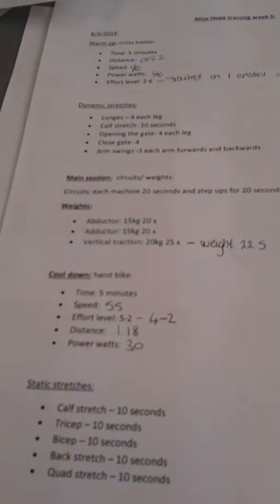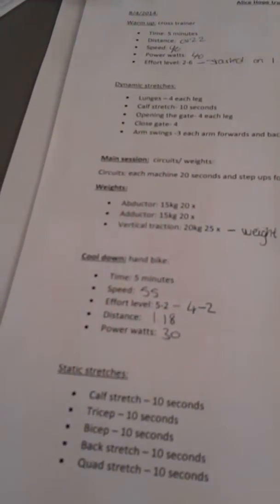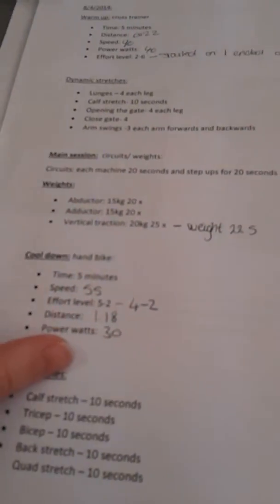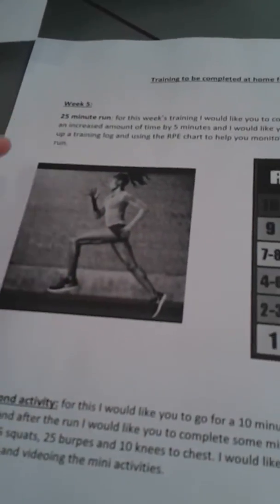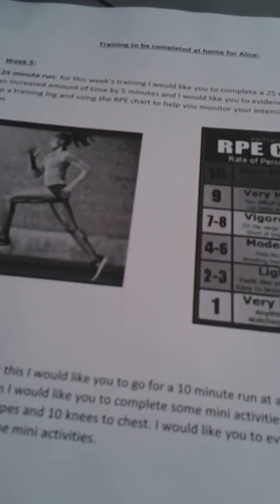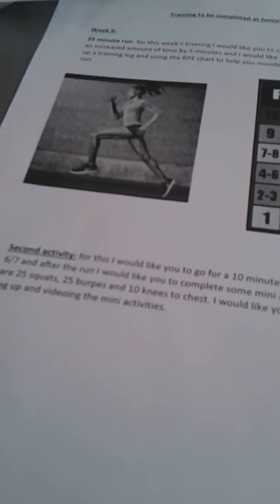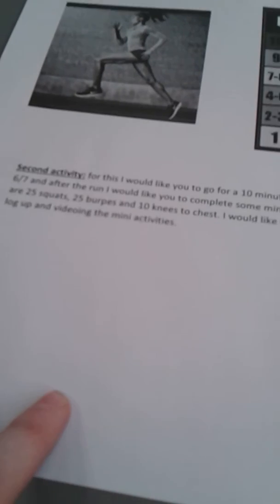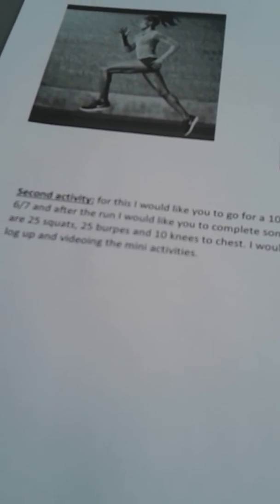Week 5 training sessions